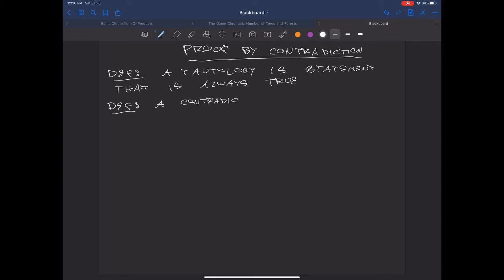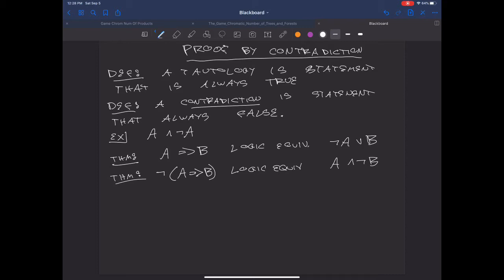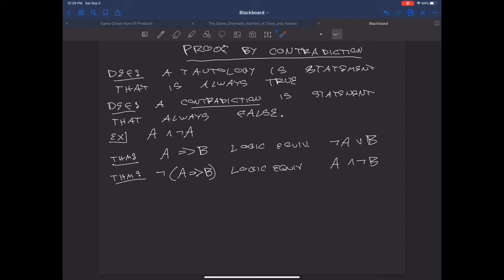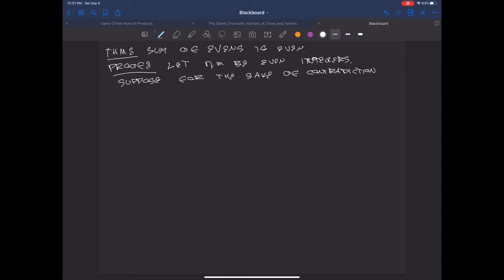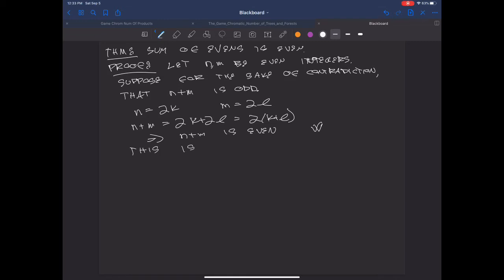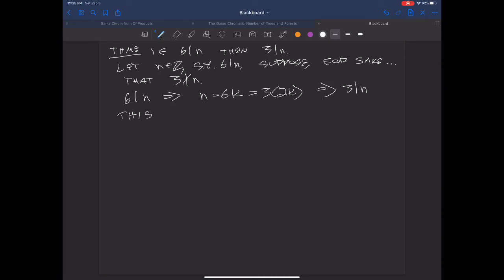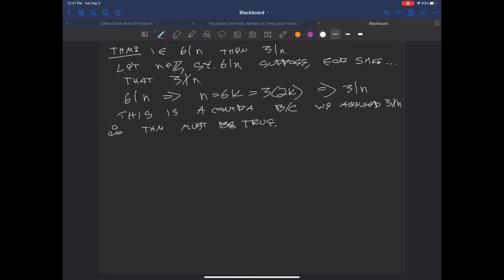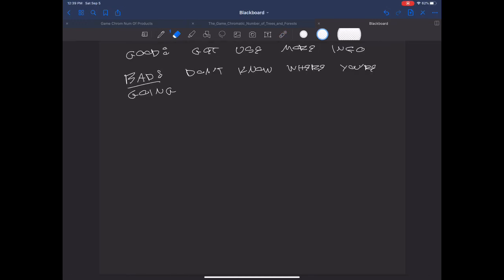Proof by Contradiction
Describe what a contradiction proof is, and how to write it up well.